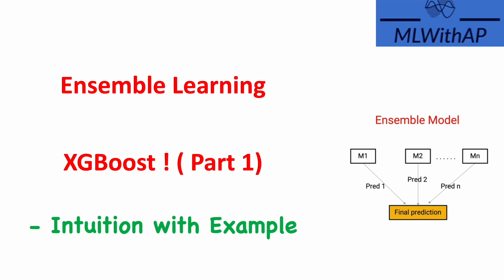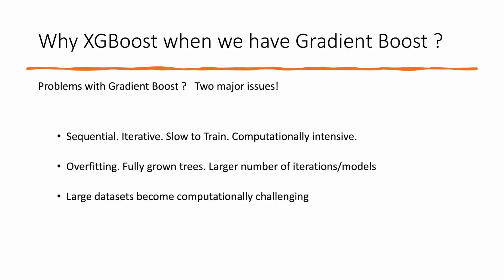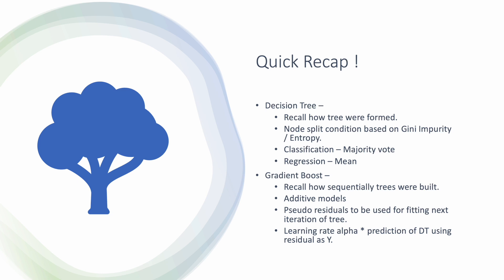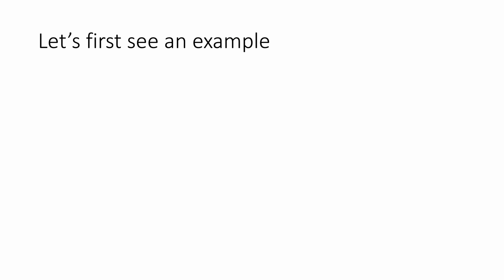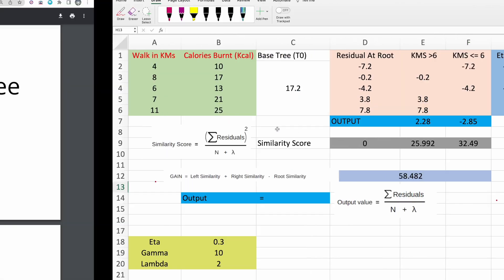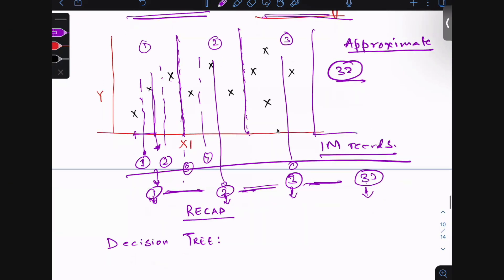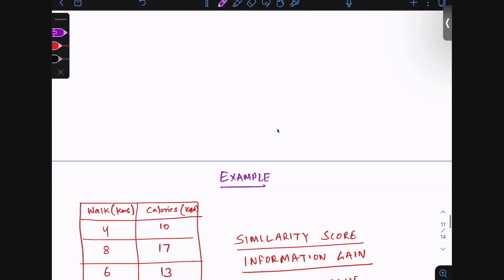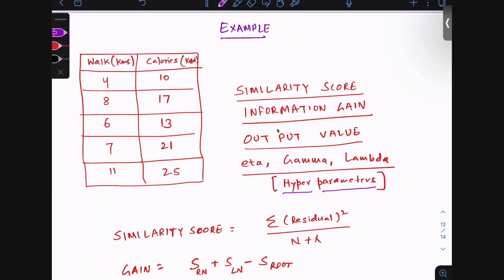XGBoost ! Intuition and Working Example !! Algorithmic improvements in XGBoost ! Part 1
This is the part 1 of the 2 part video series on XGBoost.

Part 1 - XGBoost intuition , example , algorithmic improvements

Part 2 - Maths and Working XGBoost with Scikit-learn

Keep learning !